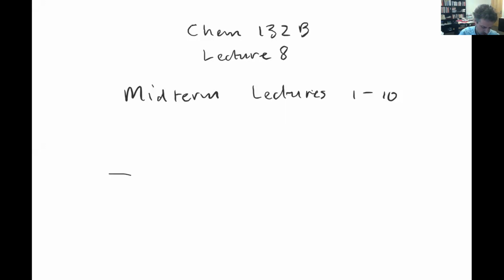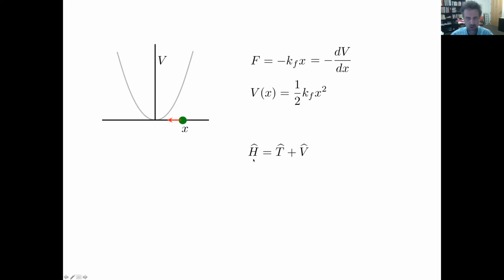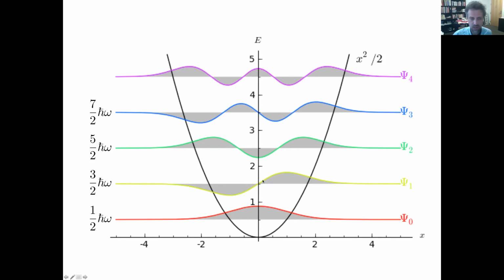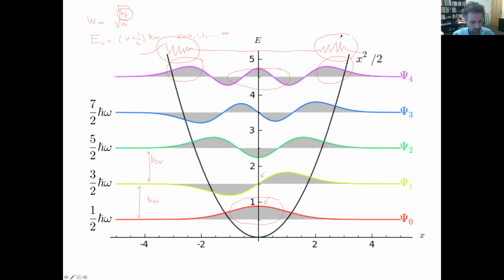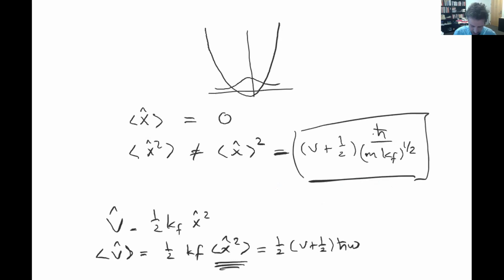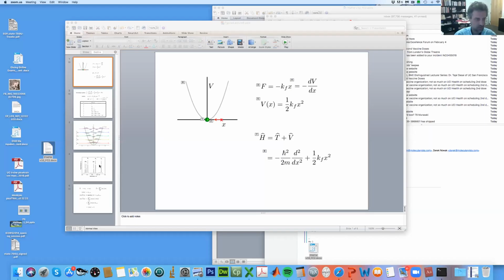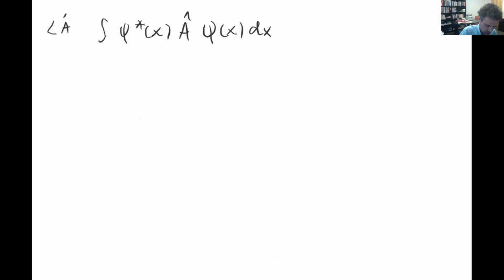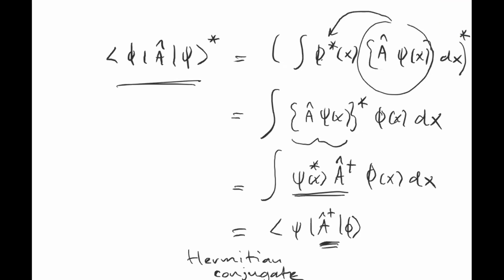Chem 132B | Lecture 8 | Dr. Eric Potma